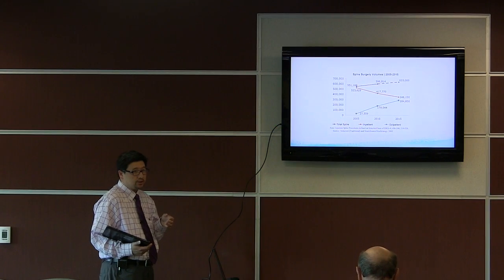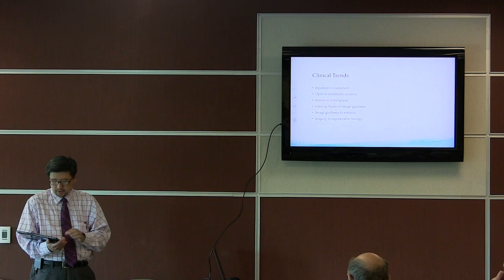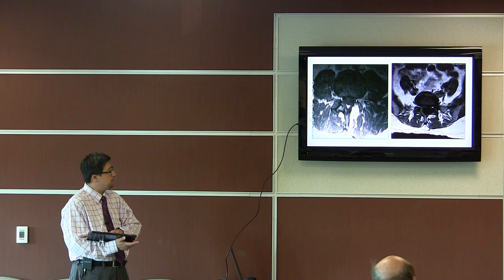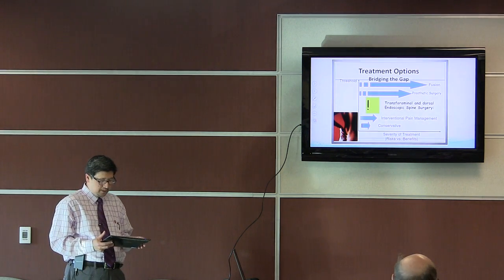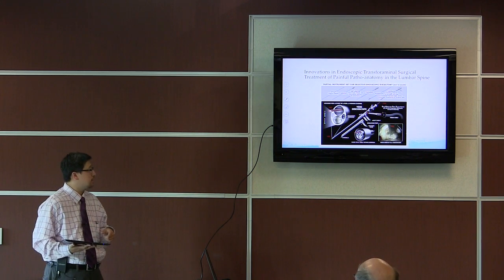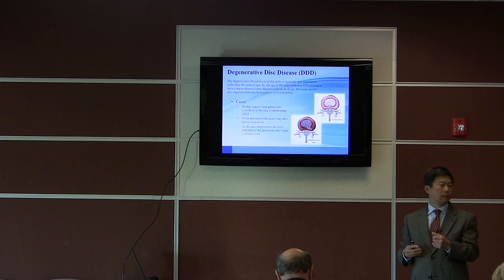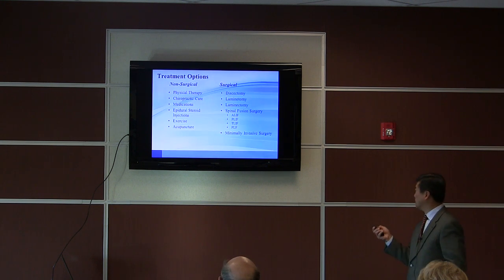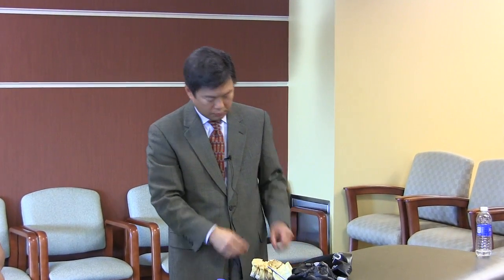Minimally Invasive Spine Surgery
At an OrthoNeuro continuing medical education seminar on July 16th, OrthoNeuro Orthopedic Surgeons; Dr. Ying Chen, Dr. David Kim, and Dr. Donald Rohl presented on advances in outpatient spine surgery using minimally invasive techniques for laminectomy, discectomy, and spinal fusion procedures.